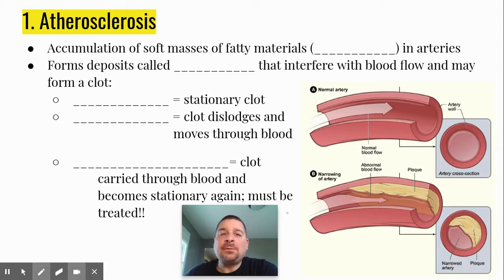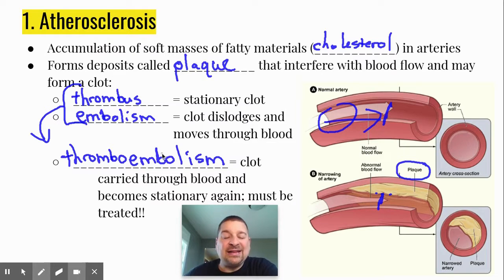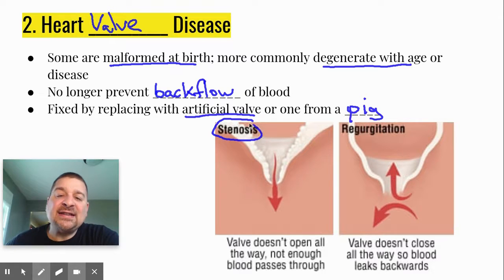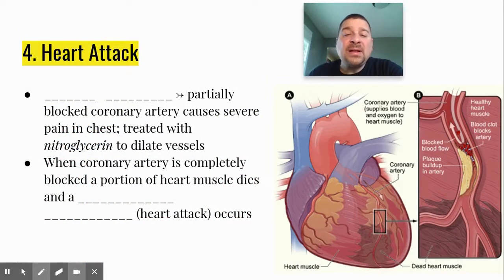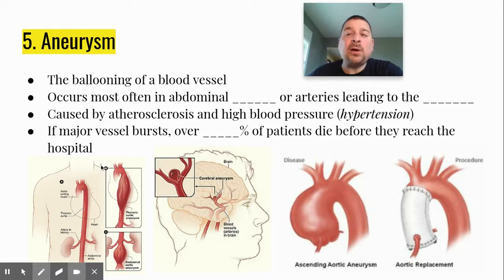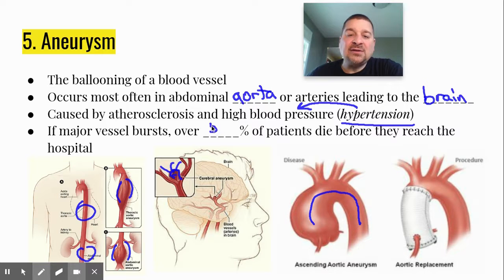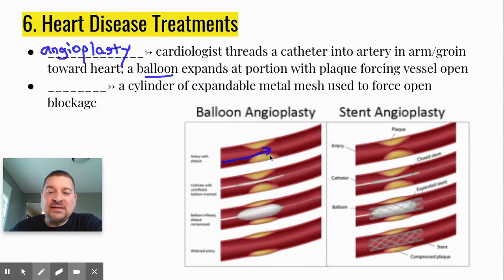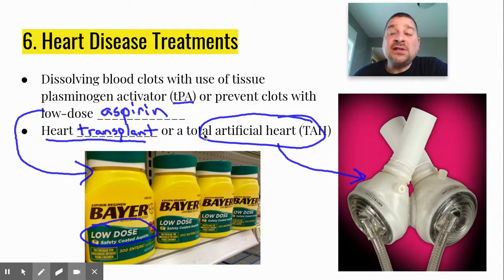Sec 12.5 Cardiovascular Disorders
Biology II video lecture notes that covers the last section of chapter 12 on cardiovascular disorders.